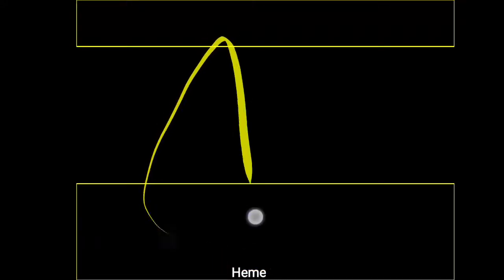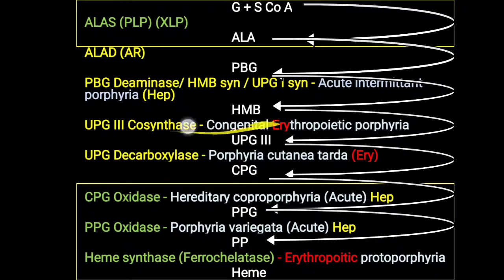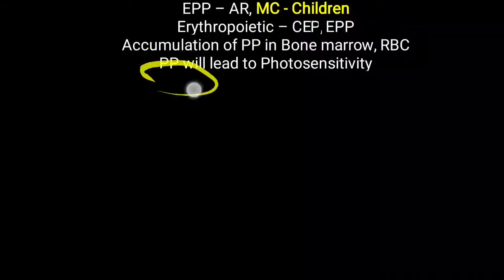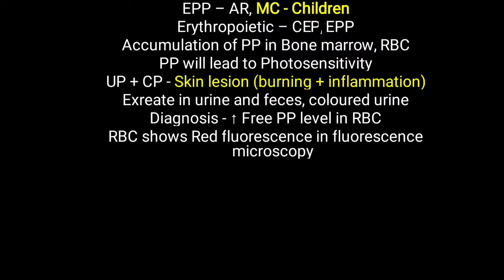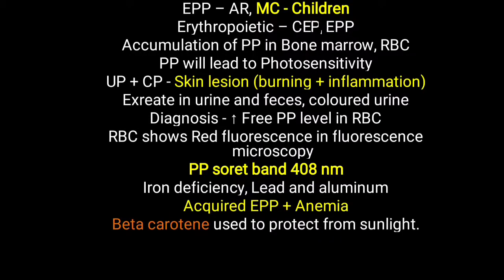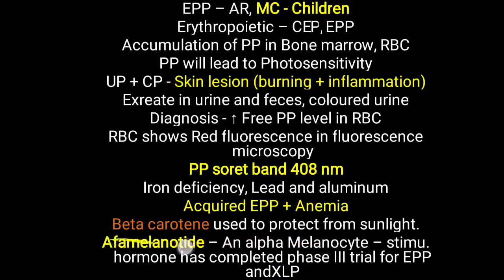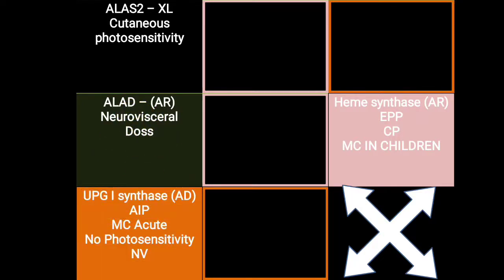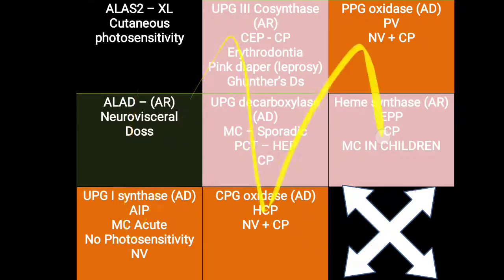Erythropoietic Protoporphyria ll EPP